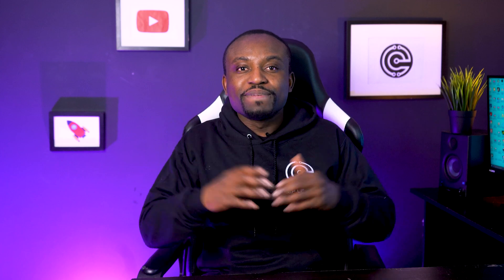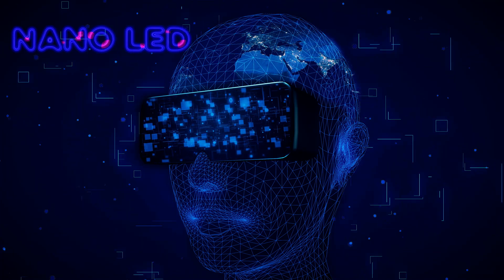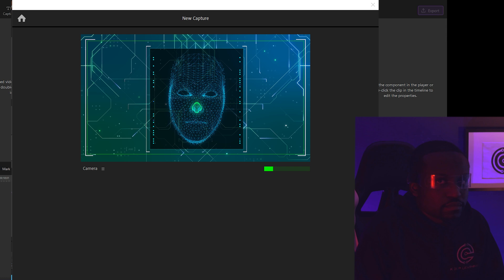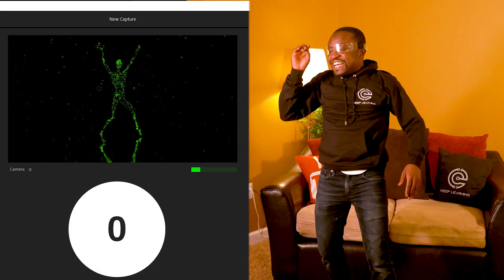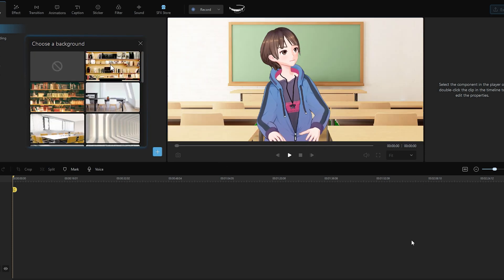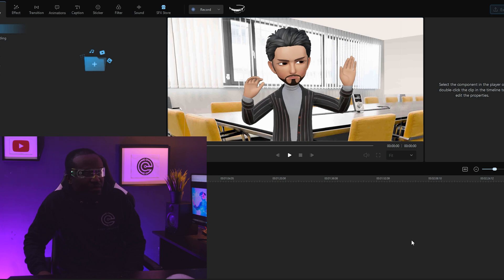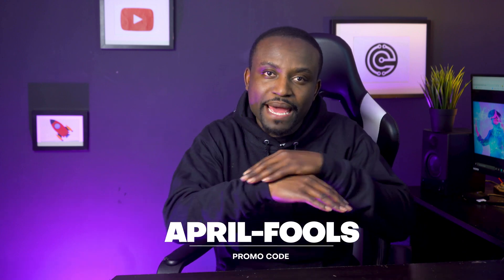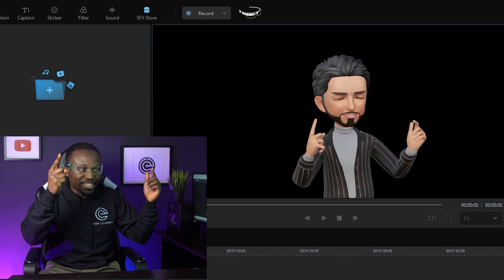Mind Control Headsets for the Metaverse | Aprils Fools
These glasses from Mind Tech AI are designed for the Metaverse they sync with your brain and let you control a virtual avatar and create both 3d and 2d animations by just thinking about the actions you want them to do. Using their companion software you can use these very quickly and easily to create both 3d and 2d animations.